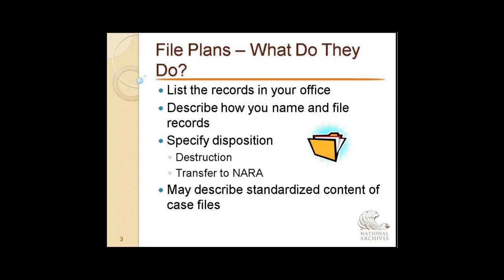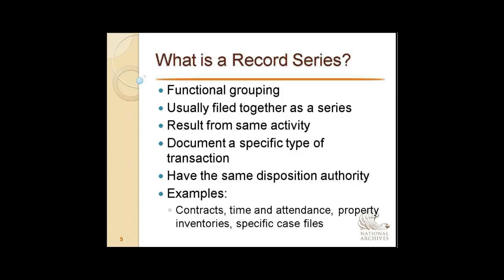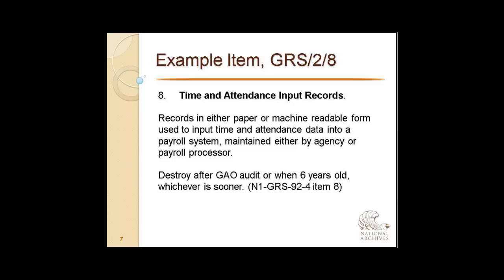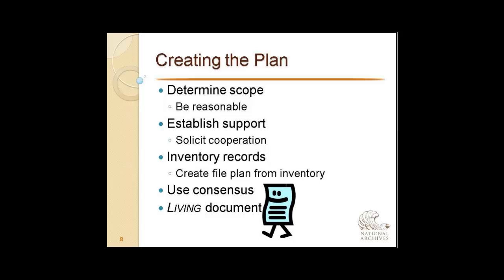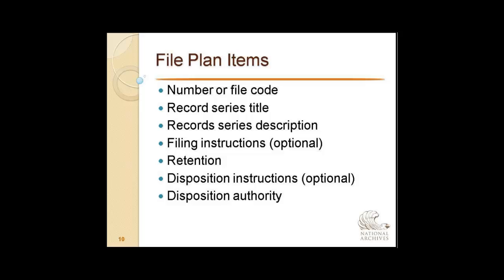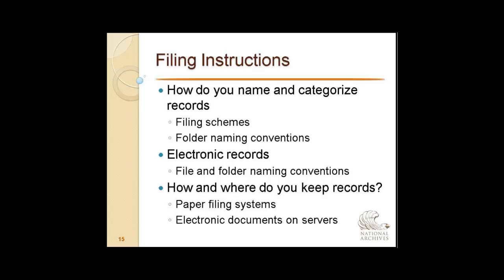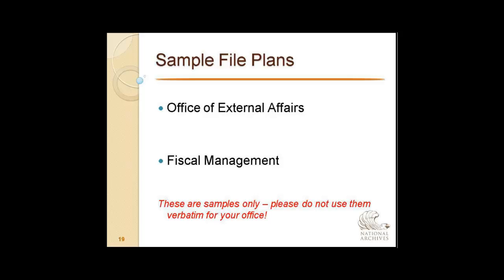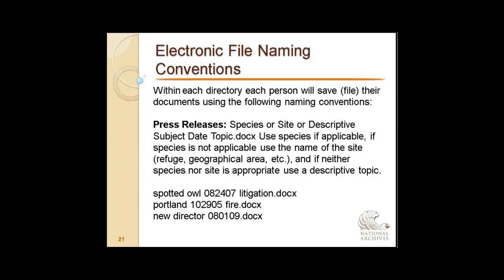Creating and Using File Plans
This webinar is a great way for program and records management staff to learn how to properly manage paper and electronic records using a file plan without ever leaving the office!

This seminar provides a practical guide on how to create file plans. A file plan specifies how records are organized once they have been created or received, provides a finding and action guide to the records, and documents the procedures for destruction or transfer of the records.

This course covers the basics of how to create a file plan and answers questions such as:
• What is a file plan?
•  What records do I need in my file plan?
•  How do I conduct a records inventory?
•  How do I determine how long to keep records?
•  How do I implement a file plan?

Accessibility:
This video is fully captioned for audio accessibility. For visual accessibility, a detailed text description of the video's visual presentation suitable for screen readers is available